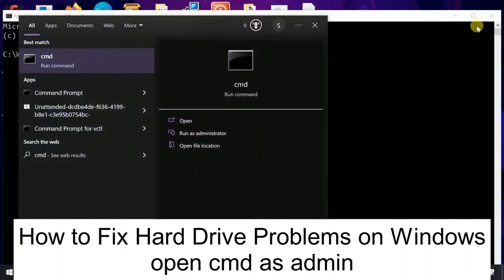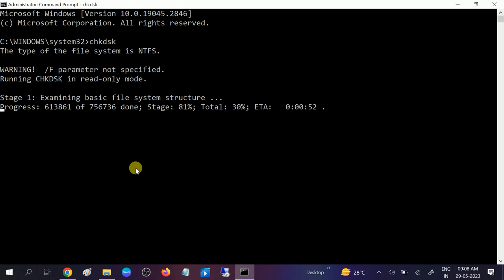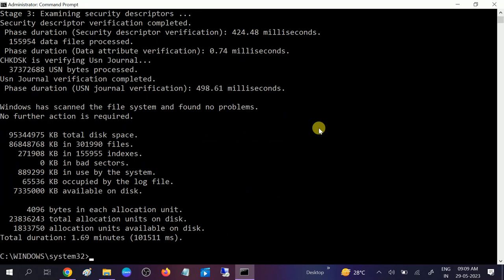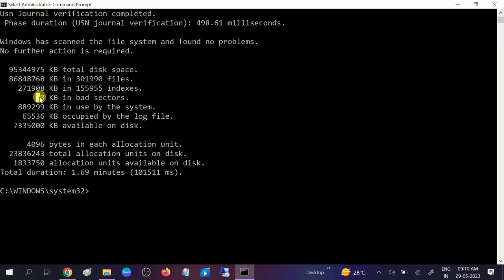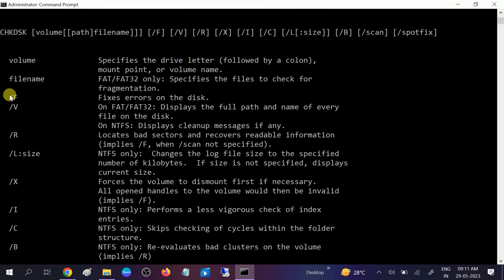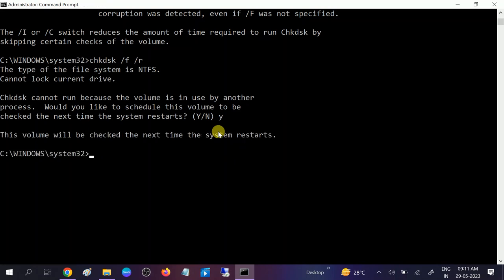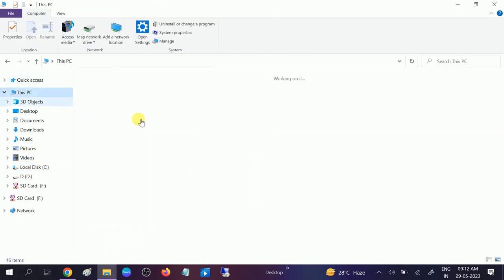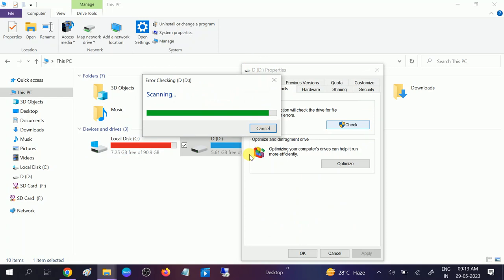How To Fix Hard Drive Issues on Windows 10/11/7/8